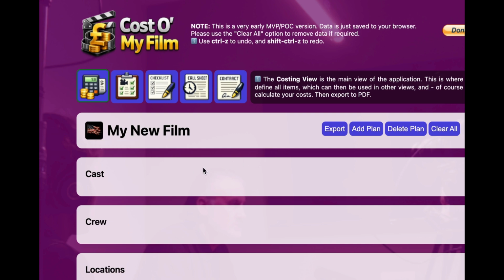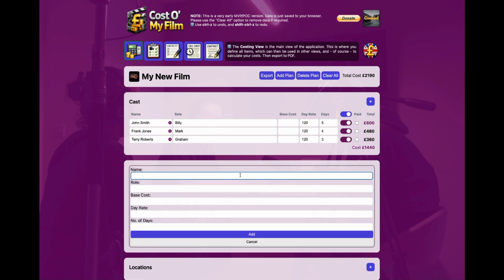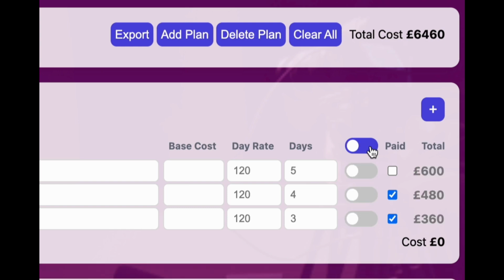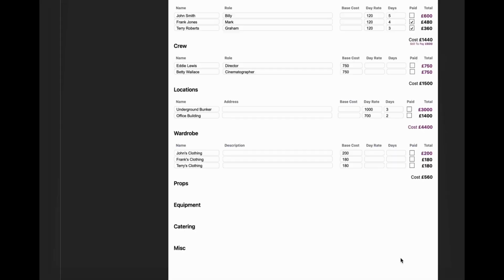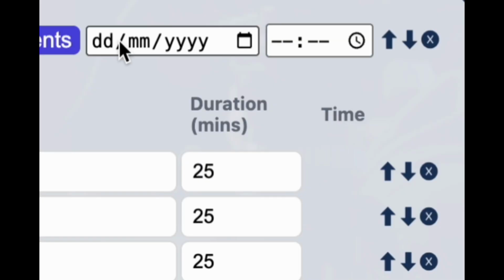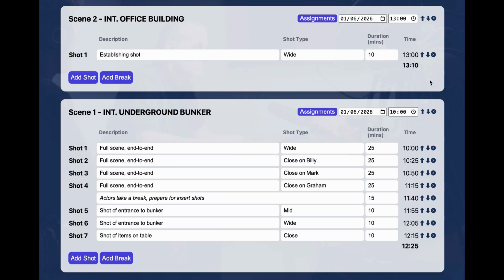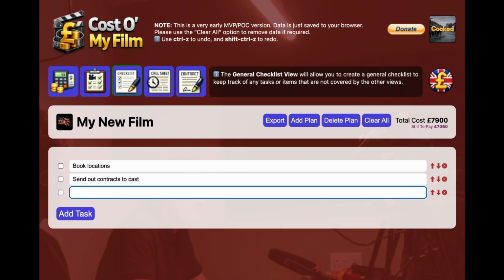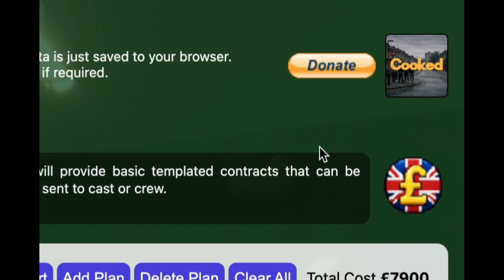Cost O' My Film - Latest Feature Demonstration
Cost O' My Film is a free-to-use web application for planning, budgeting and managing general productivity around filmmaking - particularly aimed at the indie filmmaker, since the creator of costomyfilm.com - Matty Mahoney - is himself an indie filmmaker who built this tool to cover all of his own needs (and then decided to make it available for all, once he was happy with the general standard of it).